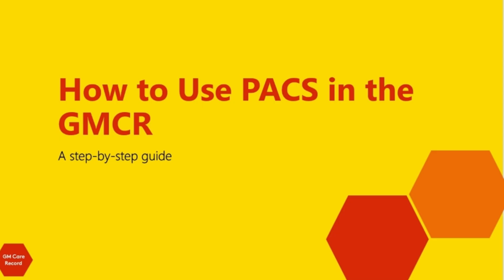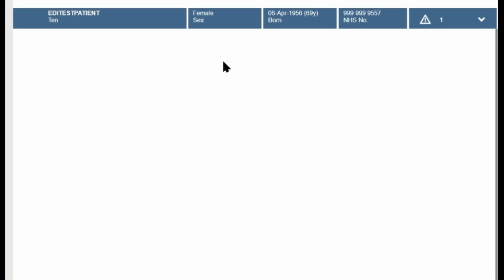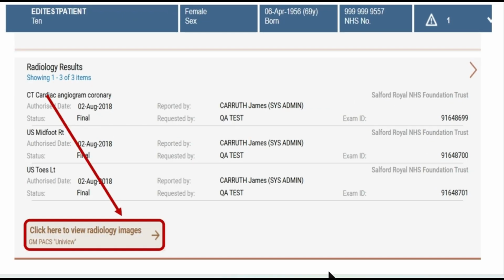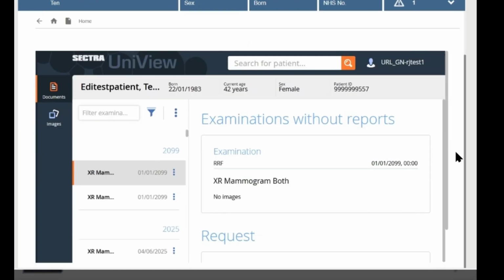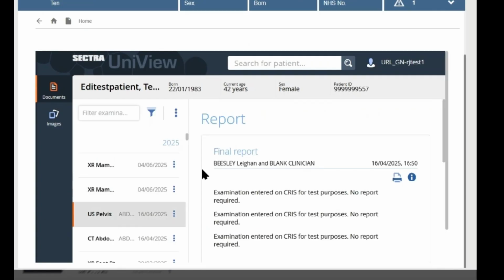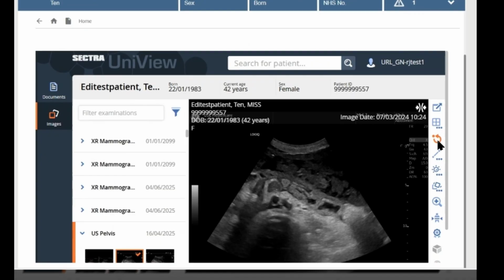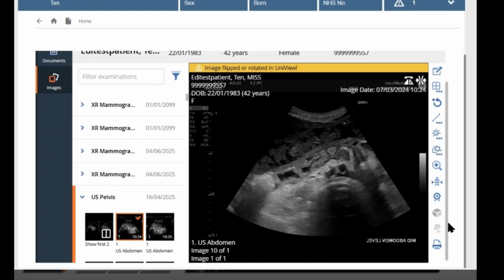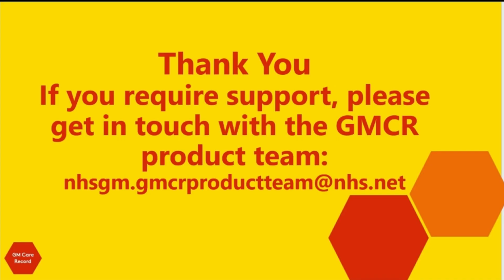How to Access and View PACS Imaging in the GMCR | Step-by-Step Guide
Welcome to this quick training video on using PACS within the Greater Manchester Care Record (GMCR).
Learn how to access radiology reports and images directly through the GMCR to support better patient care.
In this video, we’ll guide you through:

Selecting the Results tile

Navigating to the Radiology section

Viewing and filtering radiology reports

Opening and analyzing PACS images with tools like zoom, rotate, and side-by-side comparison

For support or questions, please contact the GMCR Product Team.